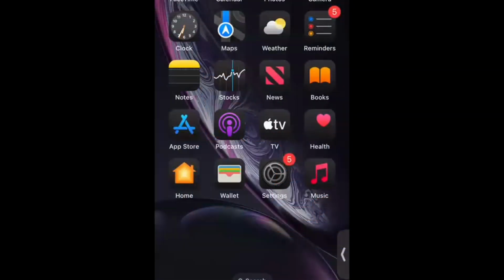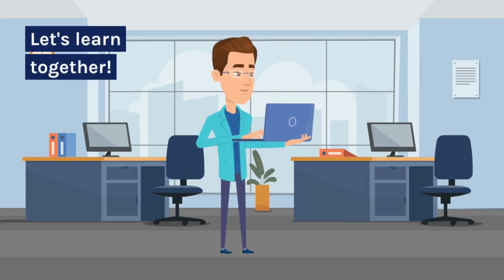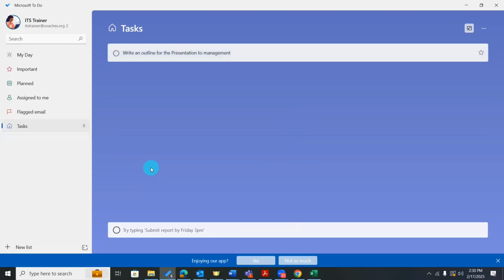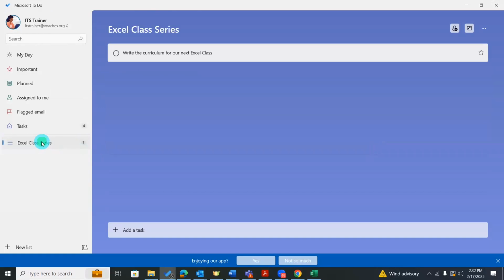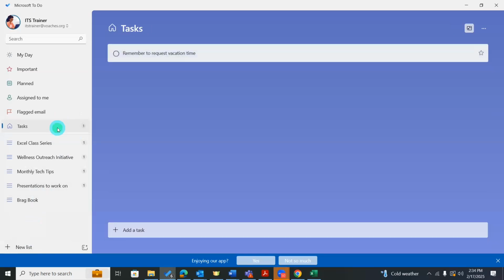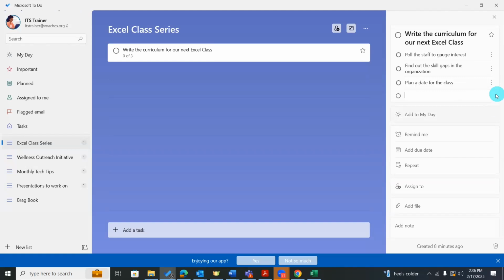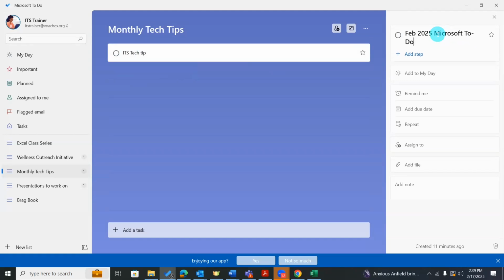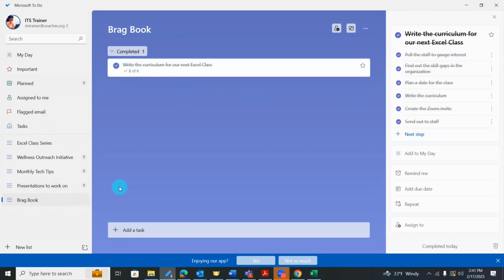Getting Started with Microsoft To Do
Are you looking for a simple yet powerful way to stay on top of your tasks? The Microsoft To-Do app is here to help! Whether you’re managing professional projects or personal to-dos, this tool offers a seamless and efficient experience that aligns perfectly with the Getting Things Done (GTD) methodology by David Allen.
Staying organized is not just about ticking boxes—it’s about capturing ideas, clarifying your priorities, and reflecting on your progress. Microsoft To-Do is your partner in achieving productivity while keeping your life balanced.

How Microsoft To-Do Aligns with the GTD Method
The GTD methodology breaks task management into five key stages: Capture, Clarify, Organize, Reflect, and Engage. Microsoft To-Do makes each step intuitive and actionable:
• Capture Tasks Instantly: Add tasks as they come to mind, ensuring nothing slips through the cracks. With To-Do’s simple interface, you can quickly jot down ideas on the go.
• Clarify with Lists: Categorize tasks into lists by project, context, or priority. Create separate lists for work, home, or even specific initiatives, helping you focus on what matters most.
• Organize Your Workflow: Add due dates, reminders, and detailed notes to ensure each task is actionable and clear. Use priority markers to identify high-impact items.
• Reflect and Engage: Regularly review your lists and adjust priorities. Microsoft To-Do’s design makes it easy to reflect on what’s completed and what’s next.
• Renew Through Review: Reassess your goals by looking back at completed tasks. This process keeps you aligned with your objectives and highlights your progress.

Unlocking the Power of the "Brag Book"
Here’s a unique way to level up your Microsoft To-Do game: create a list called “The Brag Book.” This is where you track your most significant accomplishments—think program launches, new partnerships, or successful initiatives.
Why is this important? When it’s time for your mid-year or annual performance appraisal, it can be hard to recall everything you’ve achieved. A “Brag Book” ensures you have a detailed record of key wins ready to share.
Pro Tip: Add a task to your “Brag Book” right before you mark it complete. While routine tasks like weekly reports don’t belong here, milestones like a project rollout or a big win with a client certainly do!

Microsoft To-Do: Your Companion for Work and Home
Microsoft To-Do isn’t just for the office—it’s a tool for every aspect of your life. Here are some standout features that make it indispensable:
• Switch Accounts with Ease: Keep personal and professional tasks separate with seamless account toggling.
• Integration with Microsoft Ecosystem: Sync with Outlook tasks to streamline your workflow and ensure everything stays in one place.
• Cross-Device Access: Your lists sync across devices, giving you flexibility wherever you are.
• "My Day" Feature: Plan your day with focus by selecting priority tasks, keeping distractions at bay.

By pairing the GTD method with the powerful capabilities of Microsoft To-Do, you can not only stay on top of your tasks but also track your achievements and maintain a balanced, efficient workflow.